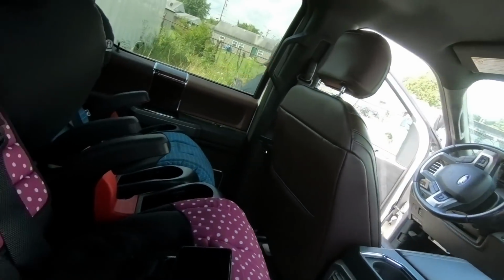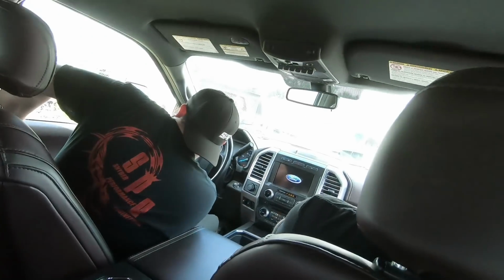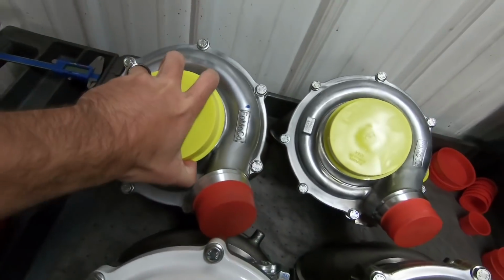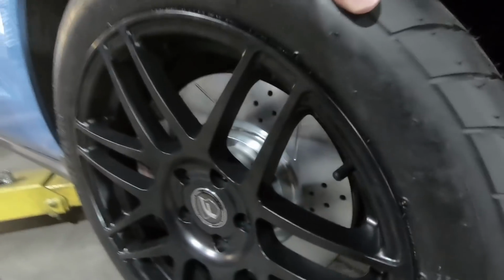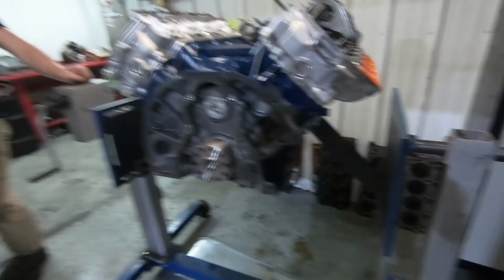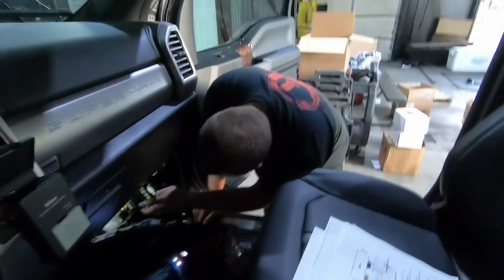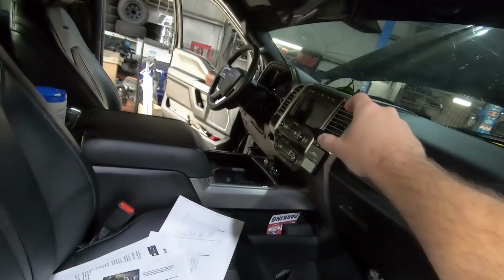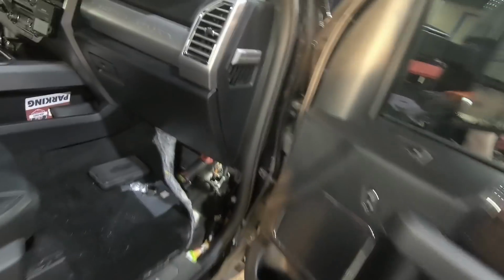Product development for the 6.7 Powerstroke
New products being developed for the 2017 and up 6.7 powerstroke by Dan at SPE!   If you like to go full send then this modification is for you

powerstroke
welded diff
6.7 powerstroke
6.0 powerstroke
built diesel
cummins
duramax